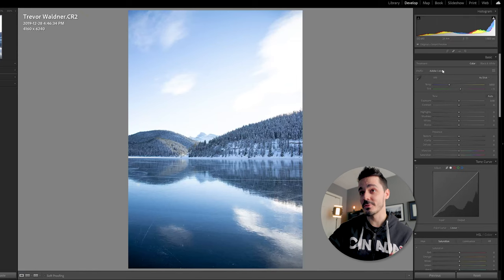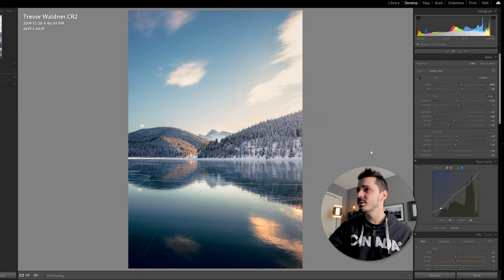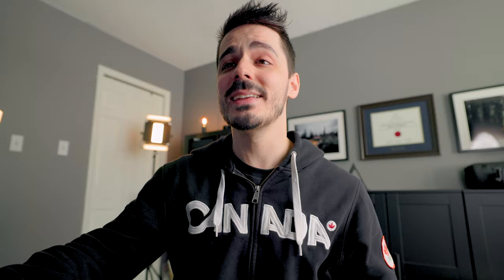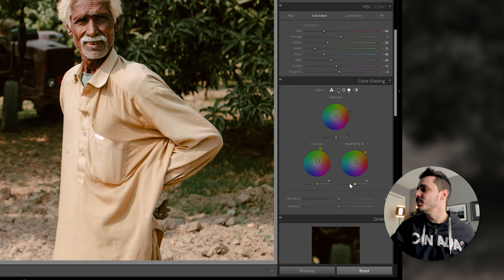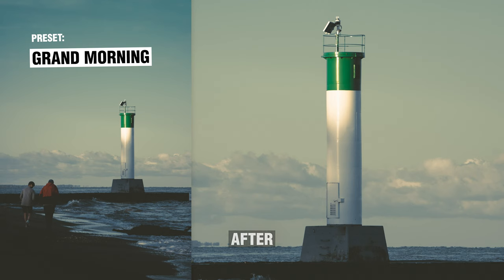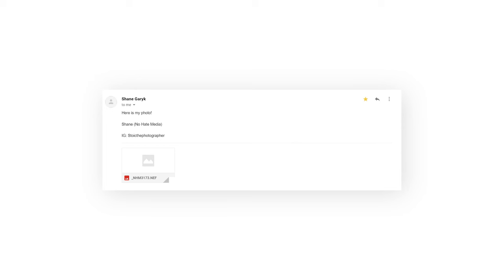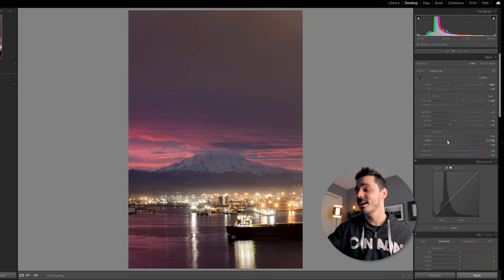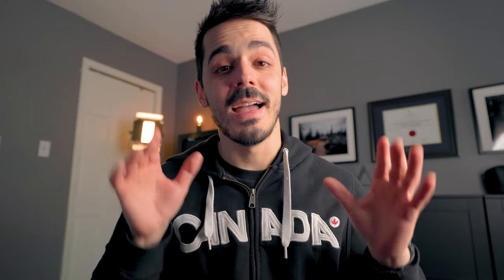FREE Lightroom Presets Pack // Speed Editing YOUR PHOTOS (Download Link in Description)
✨DOWNLOAD THE FREE PRESETS HERE✨

I SPEED EDIT YOUR PHOTOS and turn them into Lightroom Presets. I asked each of you to submit photos to be edited, and received some incredible photos!

Canon R6
Canon RF 15-35 f2.8
Canon RF 70-200mm f2.8
Canon RF 50mm 1.8
Mefoto Roadtrip Tripod
Manfrotto 190 Tripod
GoPro Hero 8 Black
Neweer 660 LED Panels
Aputure Mini Light
Mystery Ranch Backpack

[Timestamps]
0:00 Intro
0:48 Free Preset 1: Glacial Peak
2:48 Free Preset 2: César's Palace
4:23 Free Preset 3: Gold Harvest
6:34 Free Preset 4:Grand Morning
8:25 Free Preset 5:Elmo's Tide
10:00 Free Preset 6:Ladderback
11:31 Free Preset 7:Tacoma